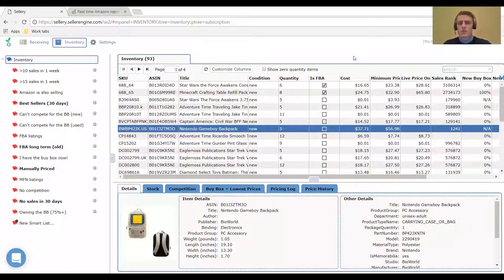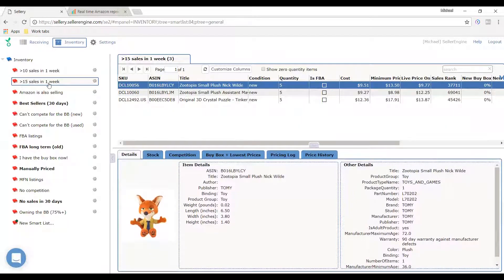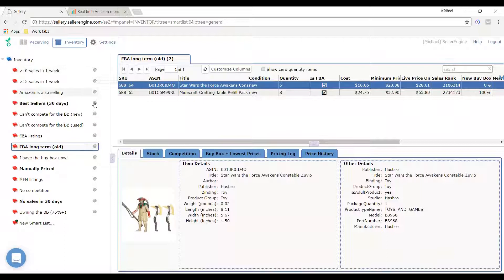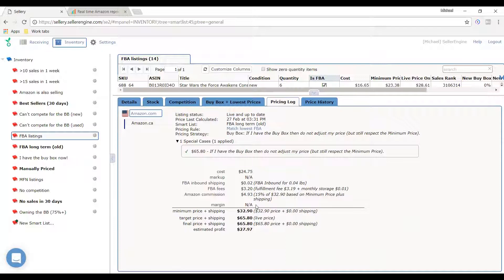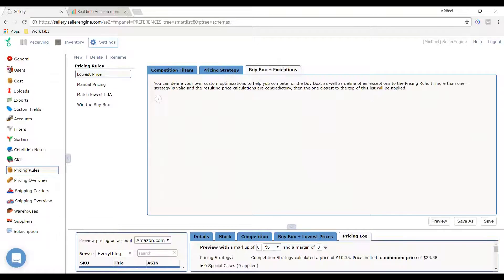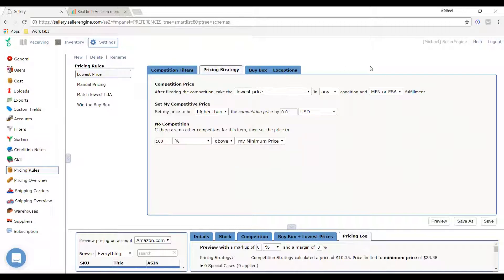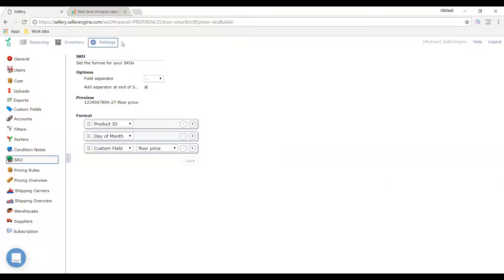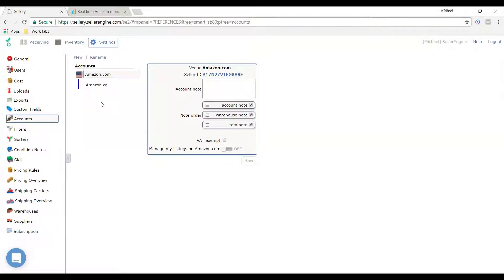Demo Mondays #18 - Sellery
Sellery is an Amazon real-time repricing tool. with an almost unlimited number of unique pricing combinations that adapt to market conditions and allows you to personalize your pricing strategies. Utilizing smart filters that monitor the market and react to changes instantly, sellers can improve their competitive position. Includes dynamic net margin management, customizable pricing strategies, private label solutions, scheduled repricing, and real-time previews

Presented by the senior account manager Michael Butcher.

Here is the list of features and topics covered in this video:

00:38 What Sellery is and what problem does it solve for Amazon sellers
01:40 What is the target user of Sellery?
02:40 What marketplaces are covered by Seller app?
03:13 Connecting Amazon seller account with Sellery
04:02 Dashboard - three main areas: Receiving, Inventory, Settings
04:42 "Inventory" section
04:49 Inventory: Smart Lists and their customization
07:27 Smart list showing listings where Amazon is a seller
07:48 Smart list "Can't compete for the buy box"
08:40 Smart list showing FBA inventory which have not been sold for a long period of time
09:20 Overview of the data points (columns) of the Inventory data table
09:55 "Pricing Log" tab
10:34 Automating the process of creating a minimum price
12:53 Settings - Pricing Rules - core functionality of Sellery
14:00 Pricing Rules - Competition Filters
15:17 Pricing Rules - Pricing Strategy
17:10 Pricing Rules - Buy Box and Exceptions
20:17 Pricing Rules - real time preview panel
21:15 Settings - Pricing Overview
24:33 "Receiving" section
25:34 Details of the Sellery pricing suggestion for scanned ASIN
26:13 Settings - Filters and sorters
27:07 Settings - Sorters
27:47 Settings - pre-defined Condition Notes
28:12 Settings - SKU section
28:29 Settings - possibility to turn off inventory management
28:57 Settings - adding different users to the account
29:12 Settings - Cost section - calculating minimum price
29:42 Settings - Uploading items in bulk
30:11 Settings - Exporting Sellery data
31:19 Settings - Custom Fiels
31:41 Settings - Accounts - adding new Amazon marketplaces
33:10 Settings - Shipping Carriers and Shipping Overview
34:08 Settings - Warehouses
35:18 Settings - Subscription
36:22 Pricing overview
37:48 Getting access and help from real Sellery experts (included in the price)
39:11 Support - how people can reach out to get help? How to get in touch with the experts?
40:02 How Sellery deals with dynamic changes on the product listing
42:50 Upcoming features:
- price optimizer
- allowing to schedule specific pricing rules
- business accounts
- new FBA shipment module
47:18 Offer: 28 days free trial. Use code DEMOMONDAYS

DEMO MONDAYS is a video series hosted on Mondays by Augustas Kligys, where the creators and owners of Amazon seller softwares are invited to demonstrate their tools to the audience. Watching these presentations will help you choose, which software you can use for your Amazon business.